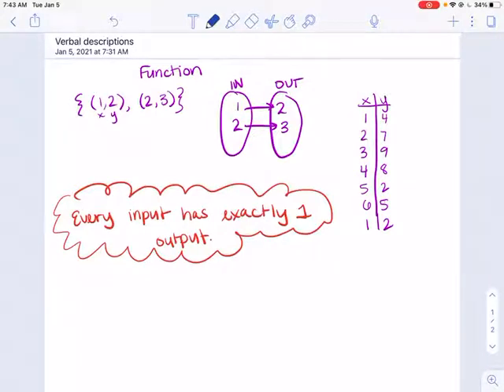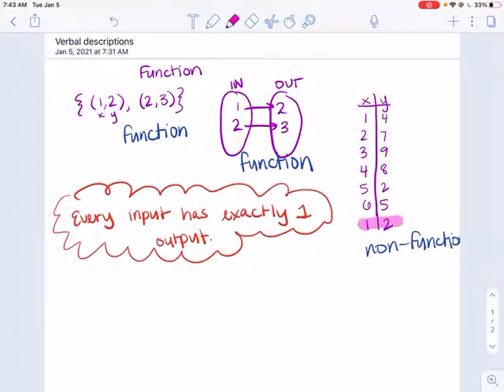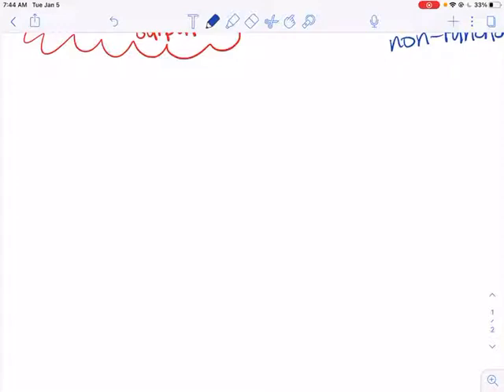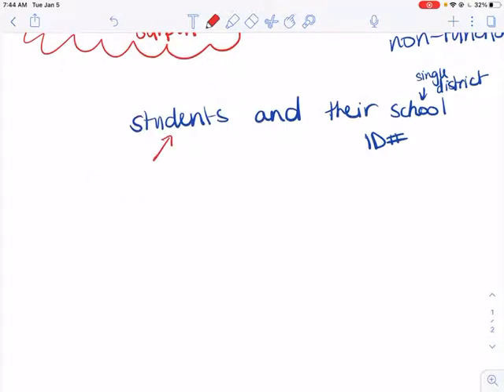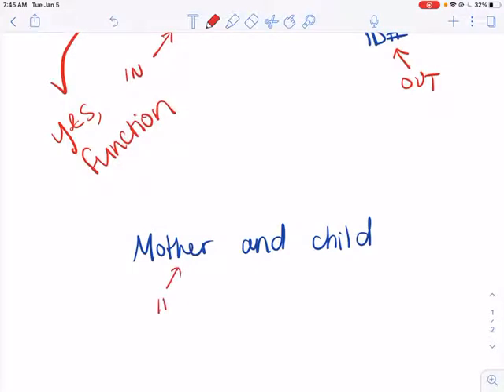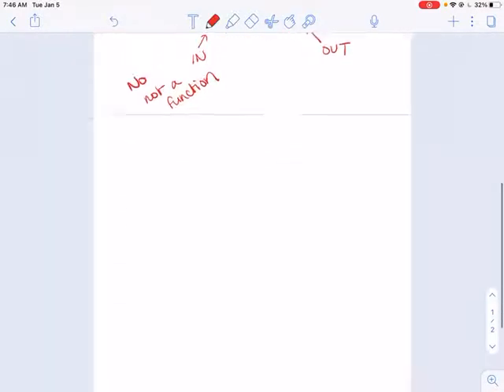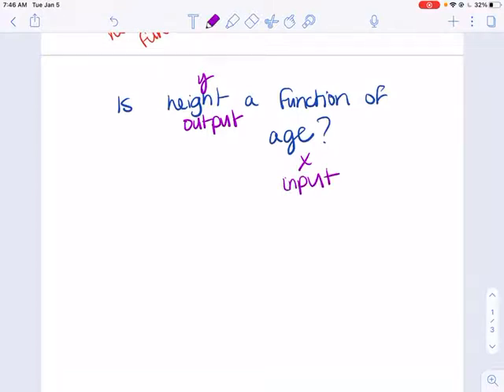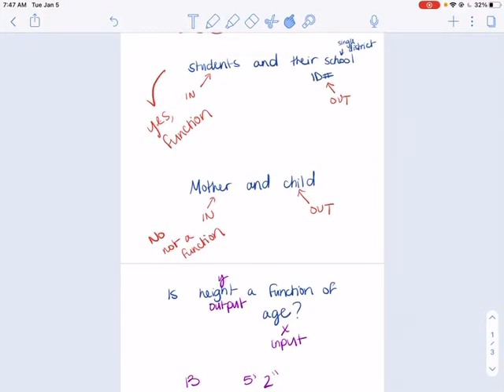Determining Functions from Verbal Descriptions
In this video, I show how to tell what the inputs and outputs are in a description of a function and a few examples of how to tell if a verbal description describes a function.